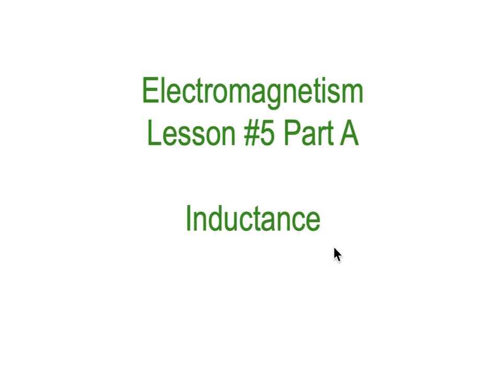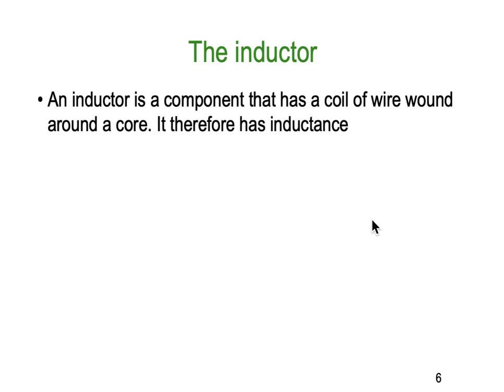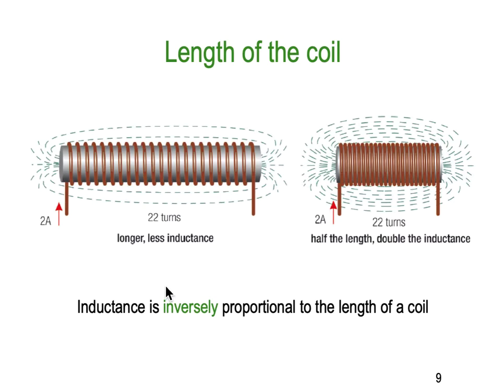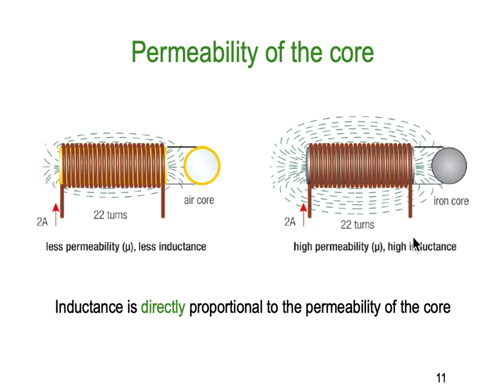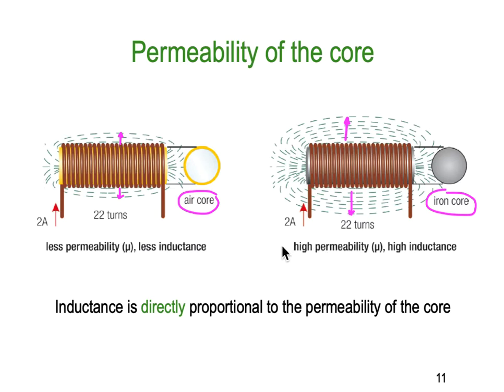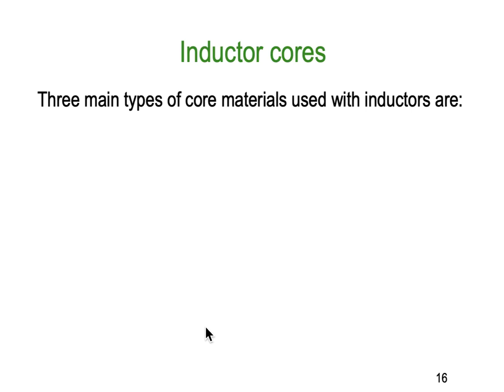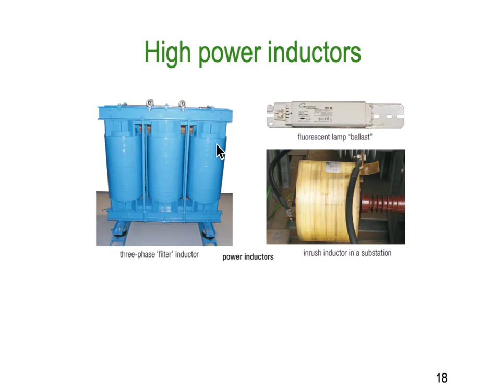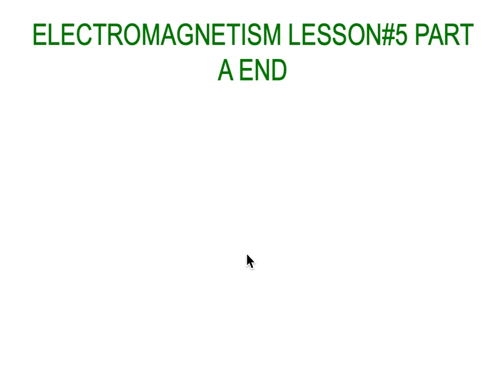EM Lesson 5 Part A Complete Ken Meyer